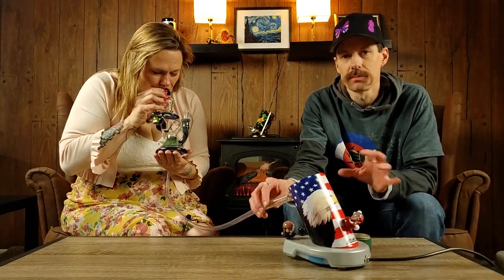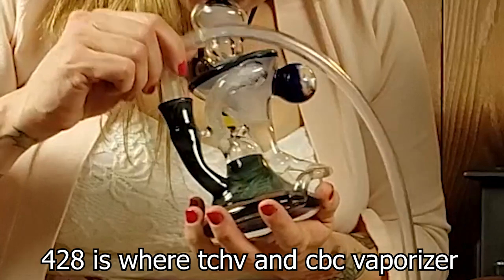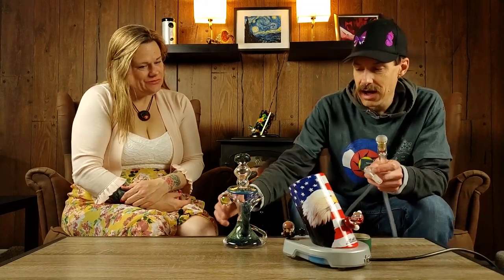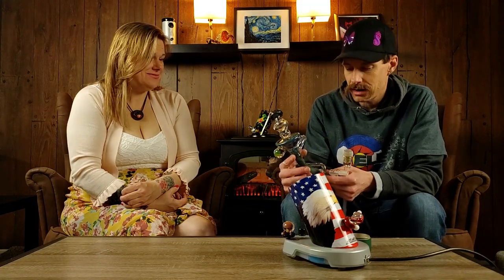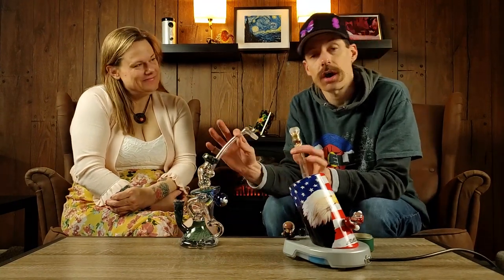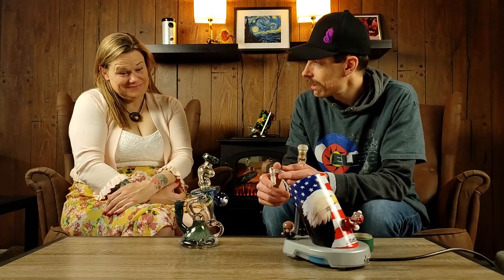How to use a recycler dab rig on a silver surfer or super surfer vaporizer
Learn how to use a recycler with your vaporizer.  It's as easy as replacing your mouthpiece with a water pipe adapter!  Nearly any water pipe can be hooked up to a vaporizer to enhance your experience.  A water pipe will cool, moisten and filter your smoke or vapor.